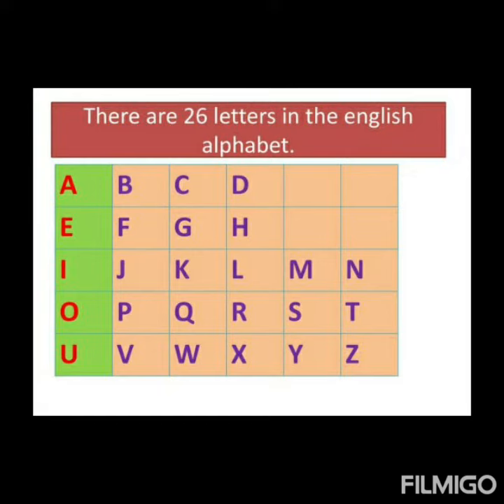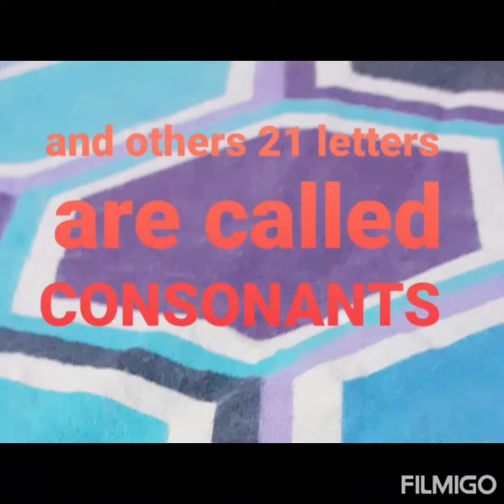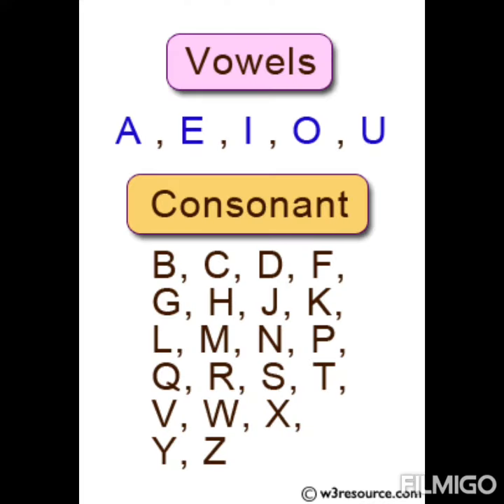Vowels and consonants for kids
First step to start grammar